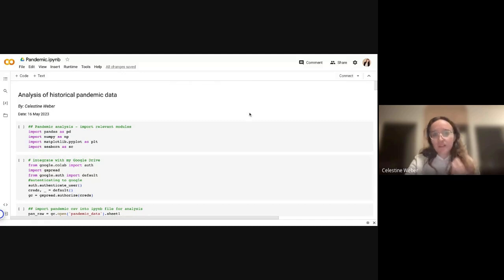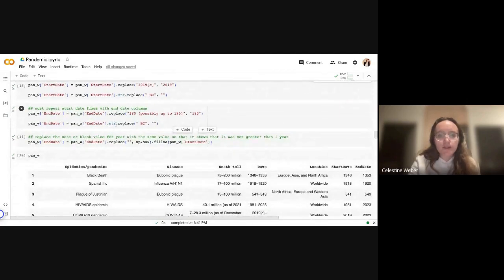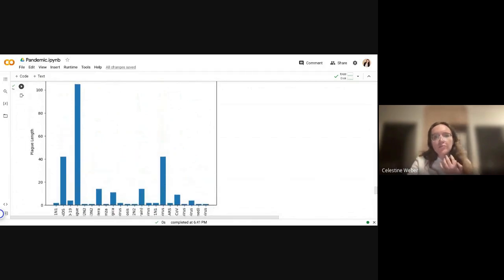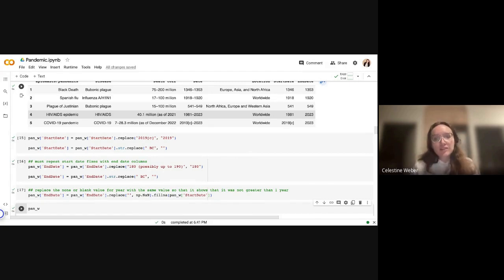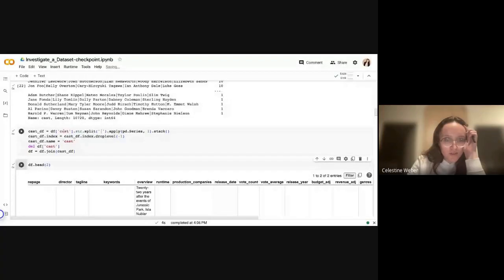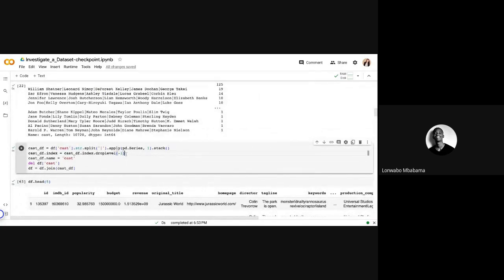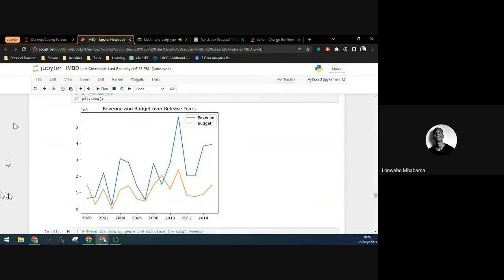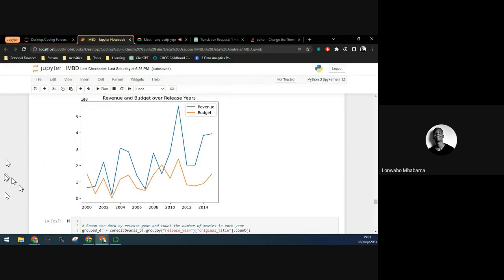Data visualization hackathon: An introduction to Pandas and Notebooks | Cape Town Data Dragons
Hey there,

The Cape Town Data Dragons is an online meetup where we have bimonthly events, alternating between interviewing guest speakers who are experts in their respective domain and hosting mini hackathons, where we challenge ourselves to do amazing work.

We analysed the IMDB movie dataset and a pandemic dataset (which chronicled the history of pandemics) and found interesting insights, critiqued our code and produced some amazing visuals.

Time stamps:
0:00 intro
0:21 About the datasets
01:26 Reviewing the pandemic analysis
19:06 Reviewing the IMDB analysis
24:29 Outro

Hey,

I'm Celestine, and i make videos on technology, and lifestyle-related vlogs, with a smattering of books. My mission is to use storytelling to engage people in the latest information that technology, philosophy and beyond has to offer.

XX,
Celestine